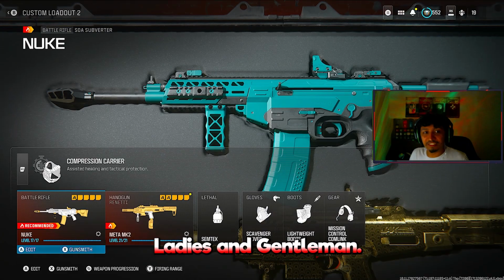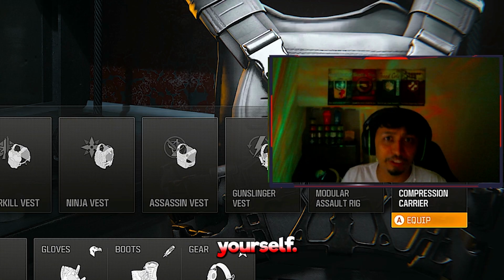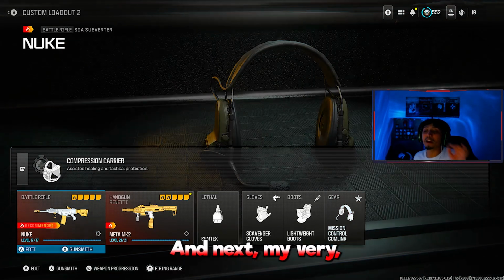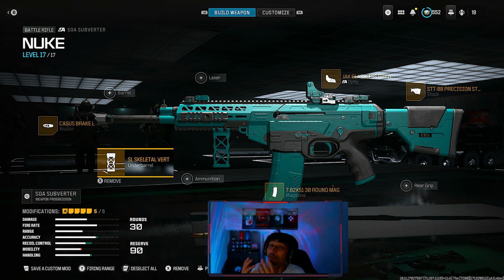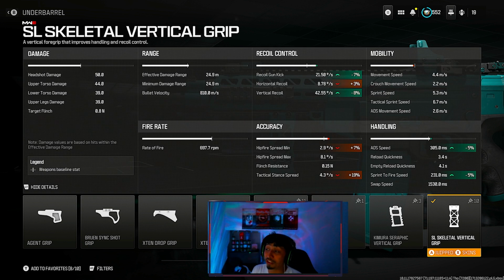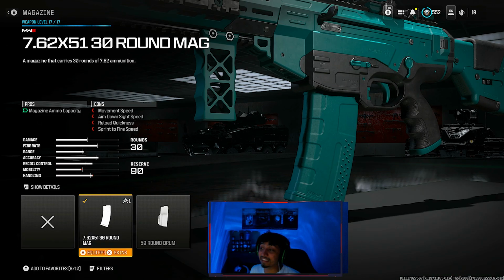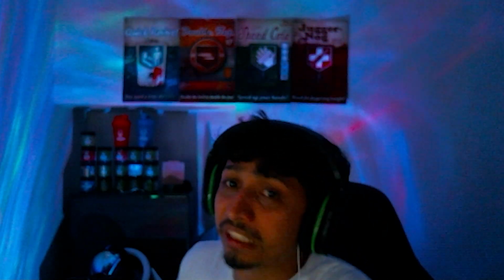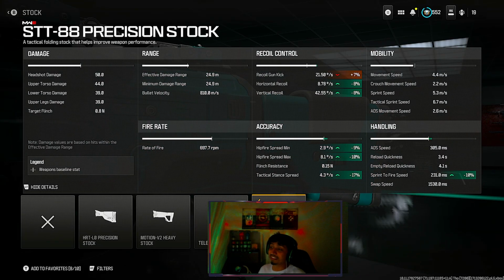My First Nuke In Modern Warfare 3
My channel focuses on Competitive Gameplay, Good Vibes and Interaction with YOU!

Tips are never required but ALWAYS appreciated! (Your message will pop up on stream!)